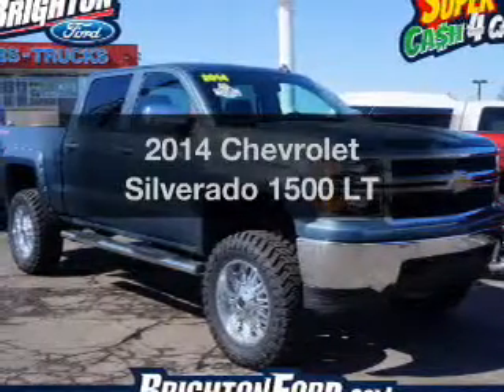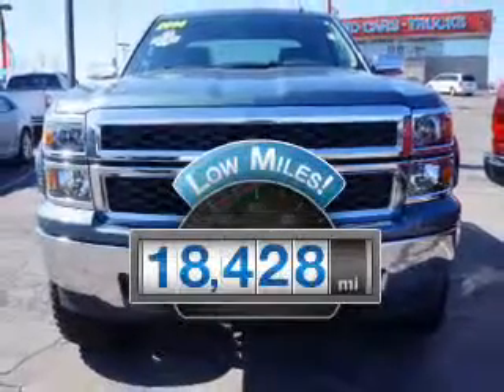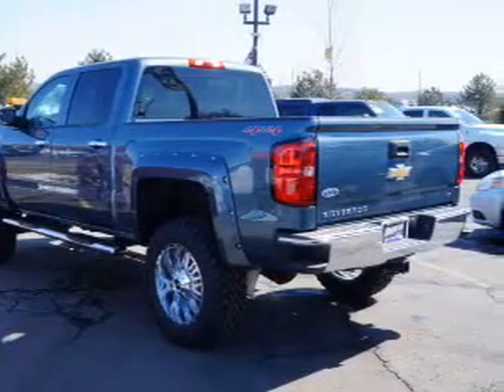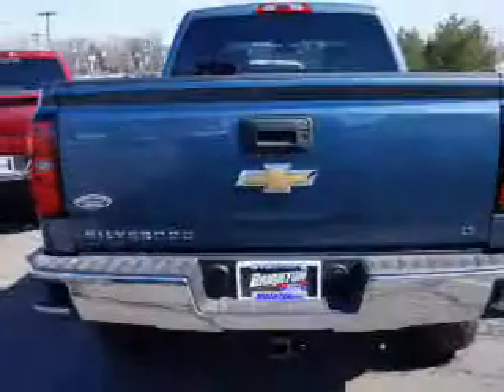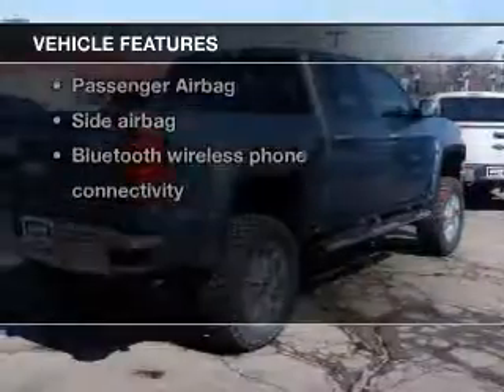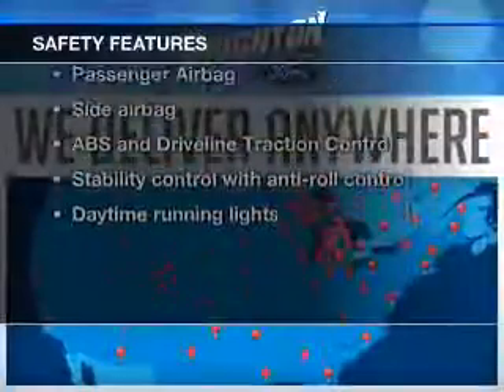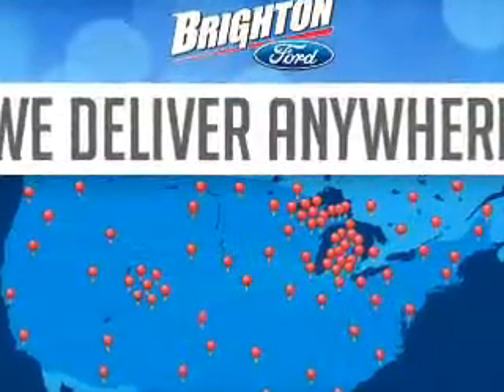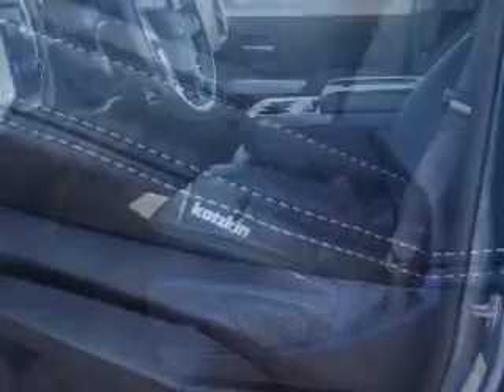2014 Chevrolet Silverado 1500 - Brighton MI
Year: 2014
Make: Chevrolet
Model: Silverado 1500
Trim: LT
Engine: 5.3 liter 8 cylinder 16 valve
Transmission: 6-Speed Automatic
Color: Blue Granite Metallic
Mileage: 18428
Address:
8240 West Grand River